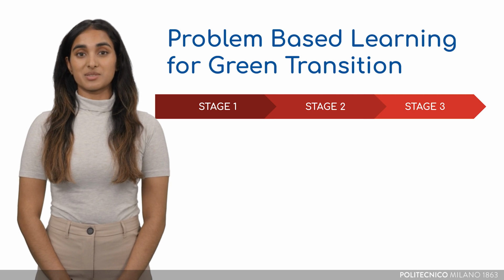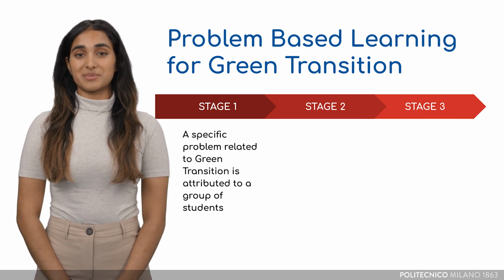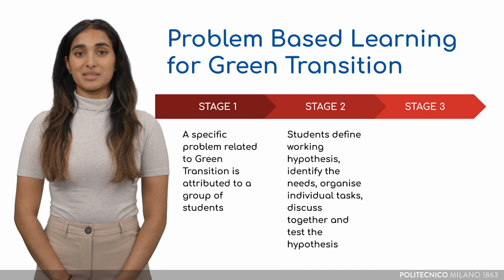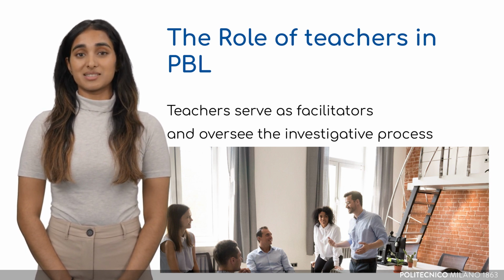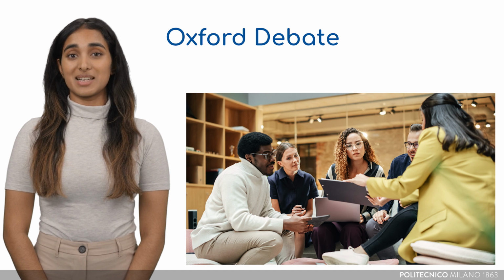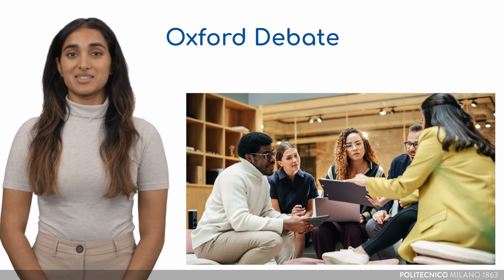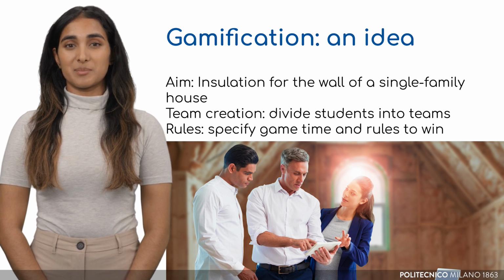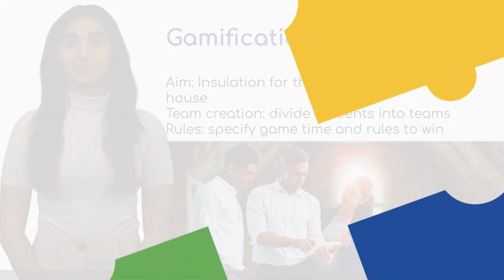Three Techniques for Green Transition (Arkadiusz Dyjakon, Stanisław Minta, Tomasz Noszczyk)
This video is part of the MOOC "Green Soft Skills for Transitioning towards a Sustainable Future" developed by the partnership of SOFTEN Project and hosted on POK, Polimi Open Knowledge platform
An AI video service has been used to produce video lessons through virtual avatars.